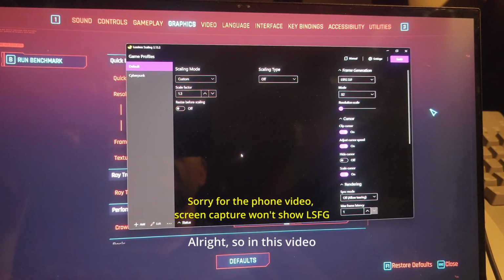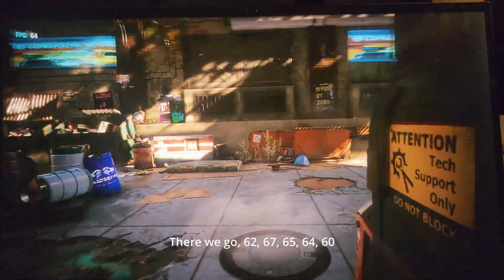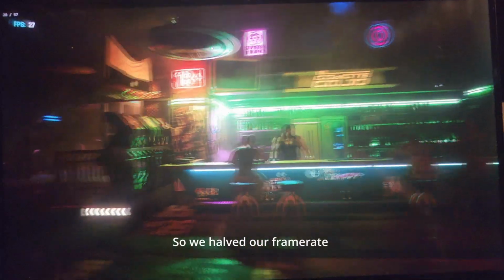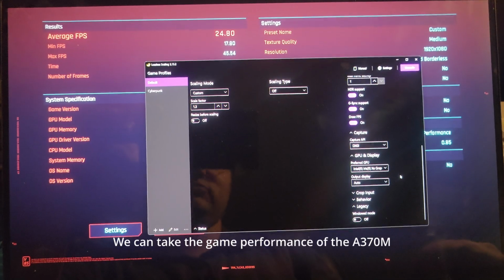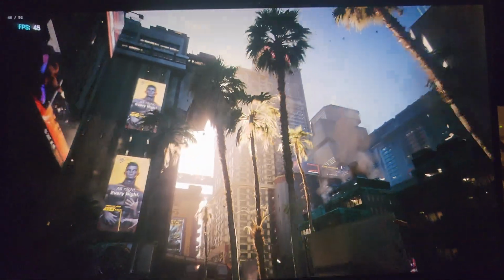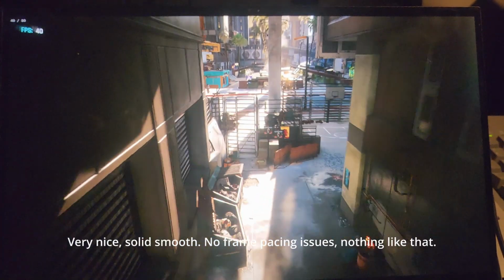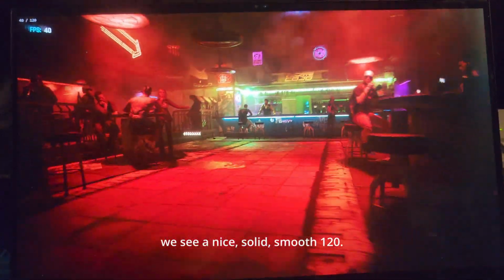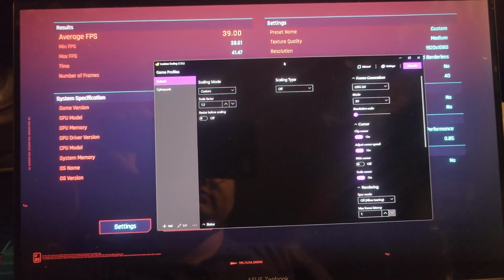How to run Lossless Scaling Frame Generation on a Second Graphics Card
I show how I run Lossless Scaling Frame Generation on my laptop's integrated graphics to avoid running into performance issues from having the game and frame generation run on the same GPU. I then show how a desktop setup can be configured, which works the same as with integrated graphics but with higher performance.